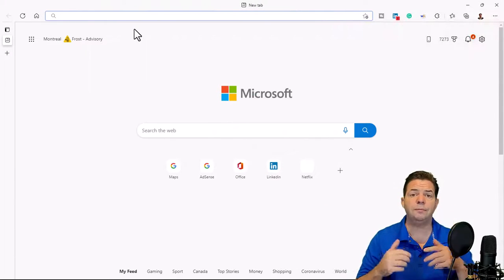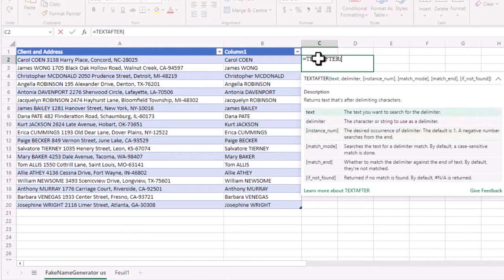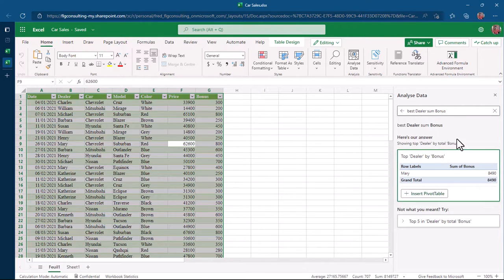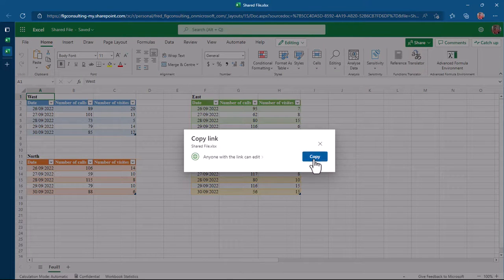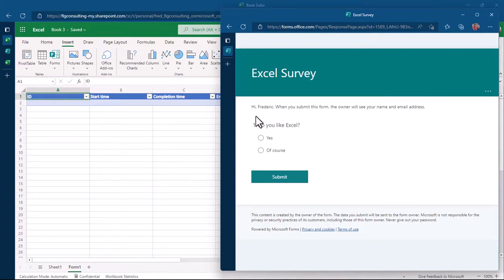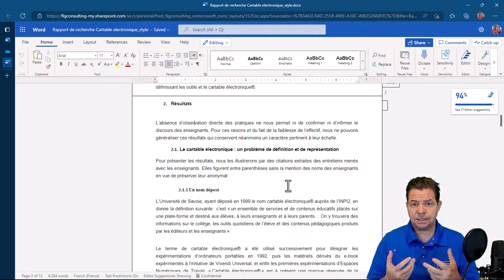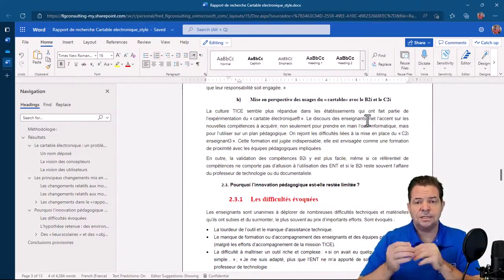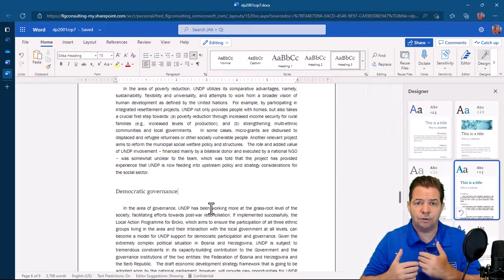[Excel Weekend 8] Tips and Tricks with Office Online (Frederic LE GUEN)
Excel Online, Word Online, and PowerPoint Online have specific features you won't find on the desktop version. In this session, you will discover a lot of helpful tools.

Frederic is Microsoft MVP Excel for 12 years. He has 2 blogs where he publishes articles in French and in English and also Quizzes and Exercices. He also manages a YouTube channel for the French audience. He has build many VBA applications for years but now he creates application based on DAX or Power Query. Rigth now, he is based in Canada and works on Power BI project.